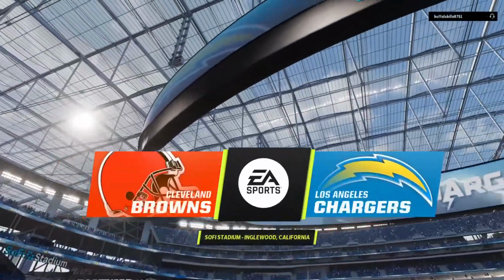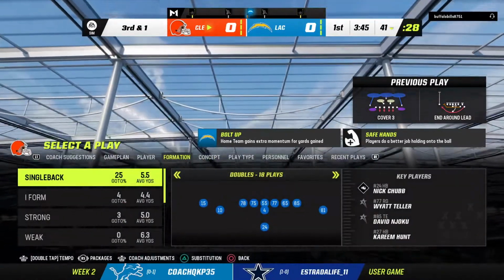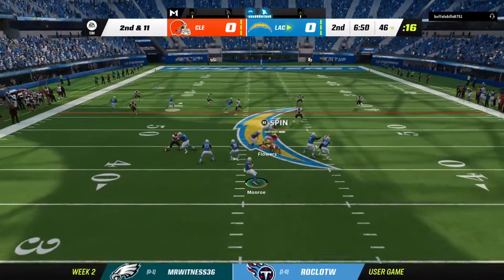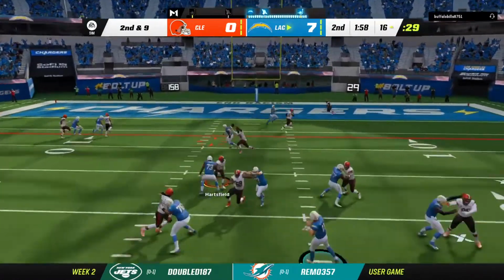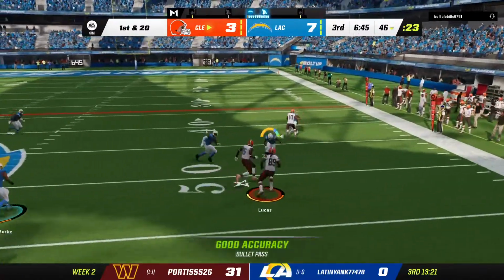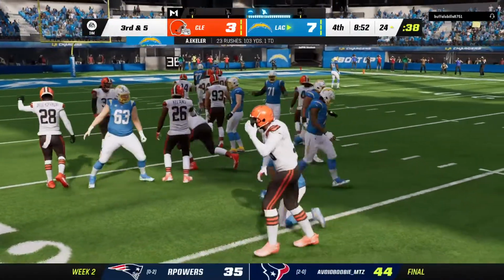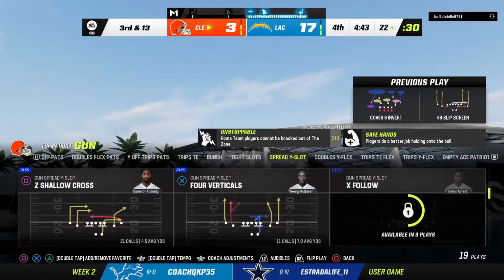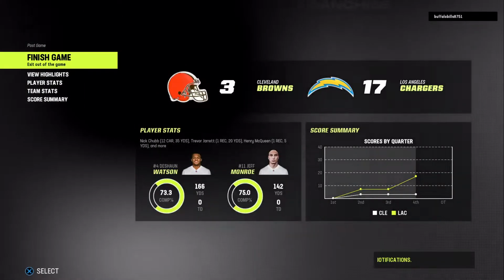MOF Season 69 Week 2 CLE @ LAC